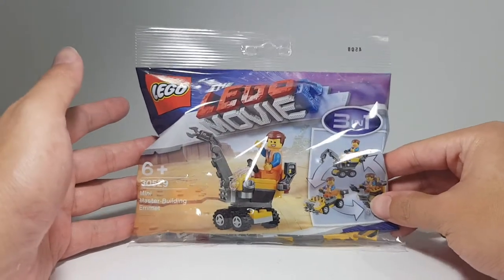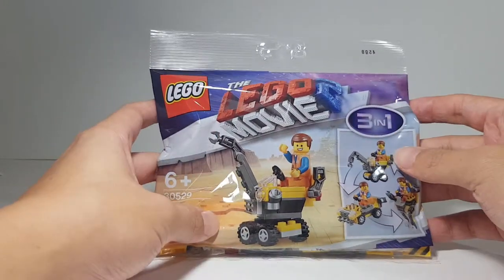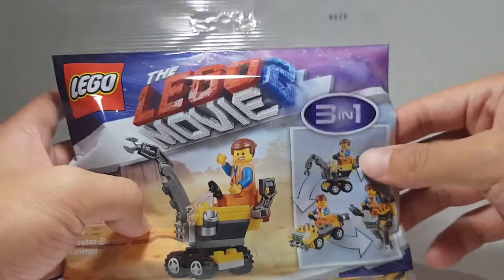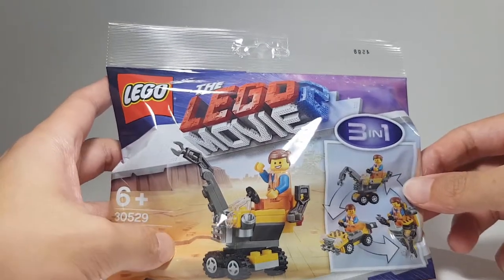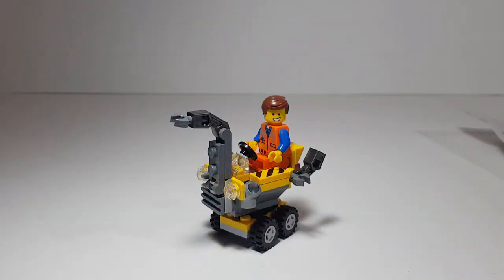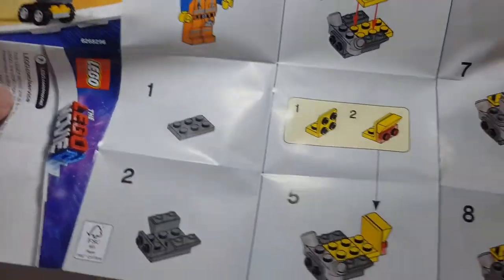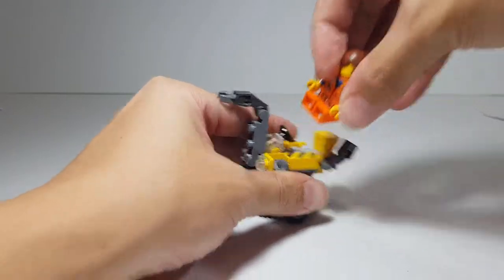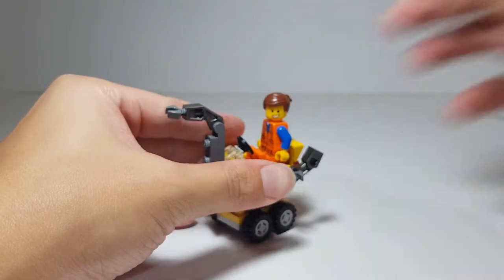Mini Master-Building Emmet Polybag Speed Build+ Review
The AsianBrickGeek build and reviews the Mini-Master Building Emmet Polybag